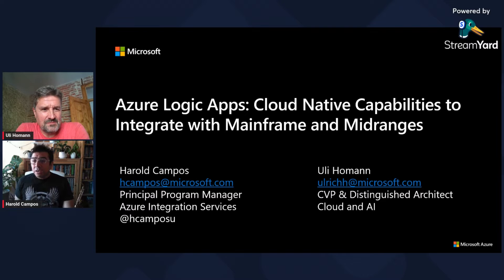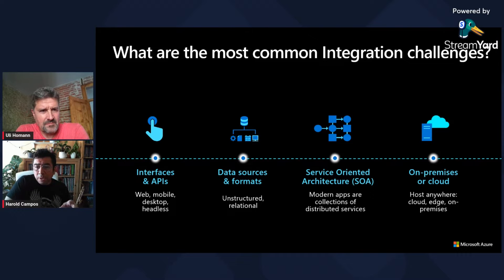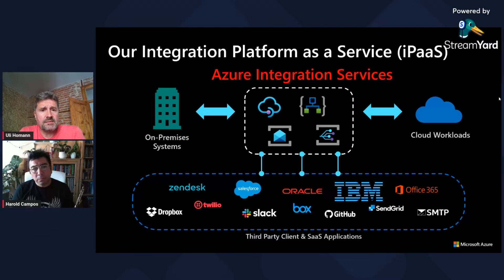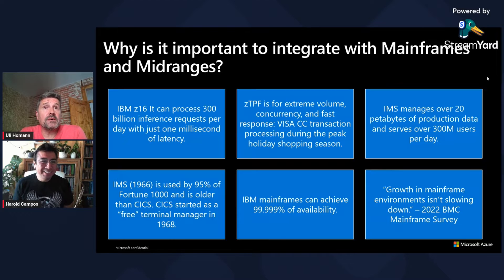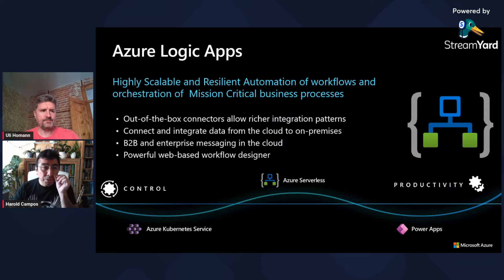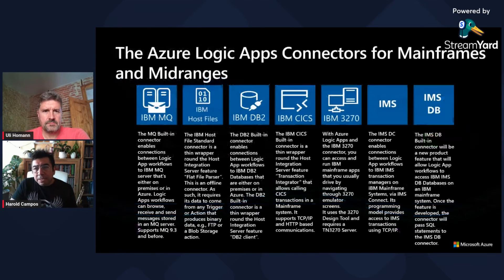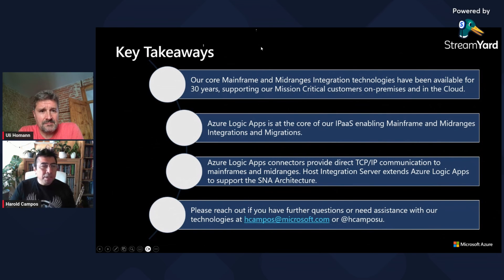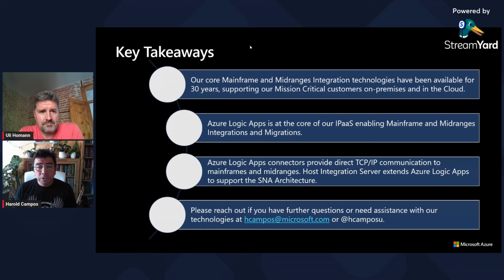Azure Logic Apps: Cloud Native Capabilities to Integrate with Mainframe and Midranges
Mainframe products such as IBM CICS, IMS, MQ, DB2, Informix, VSAM, SNA have been evolving over the last 30-40 years—and so has Microsoft. In 1993 Microsoft released its first product to provide integration with IBM host systems. This product evolved into Host Integration Server, which has been providing core mainframe and midranges integration capabilities for our strategic customers.

Microsoft has incorporated the core Host Integration Server features into Azure Logic Apps so its Cloud customers can leverage native Mainframe and Midranges integration capabilities.

Connect
• Harold Campos @hcamposu

Chapters
0:00 Introduction
0:20 Integration is everything
1:30 What are the most common integration challenges?
3:12 Our Integration Platform as a Service (iPaaS)
5:47 Why is it important to integrate with Mainframes and Midranges?
8:23 Azure: The Cloud with Native Mainframe and Midranges Integration capabilities
10:07 What are logic apps?
10:53 Azure Logic Apps Connectors for Mainframes and Midranges
11:12 Azure Logic Apps for Legacy Modernization
14:47 Azure Logic Apps for Mainframe Migrations
17:20 Key Takeaways